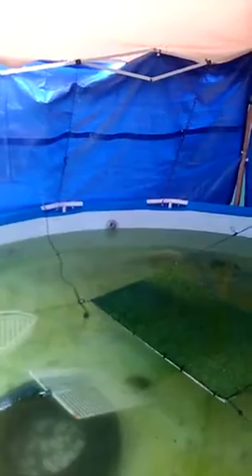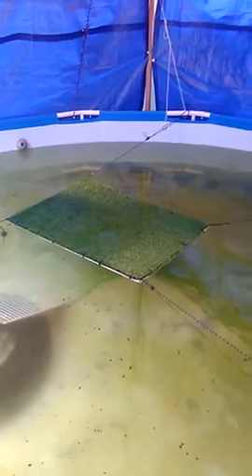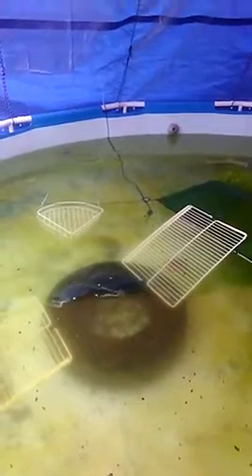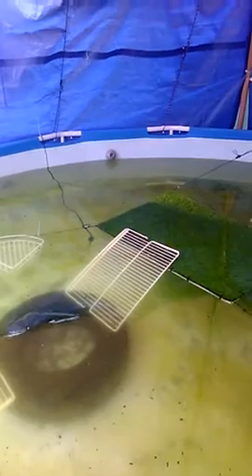22. turtles in rain showing themselfs and free swim.mp4